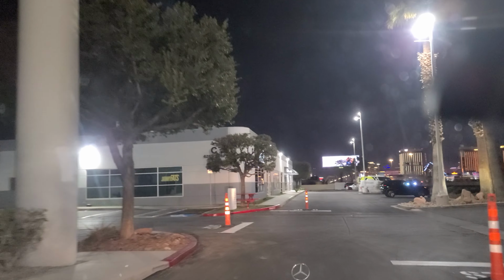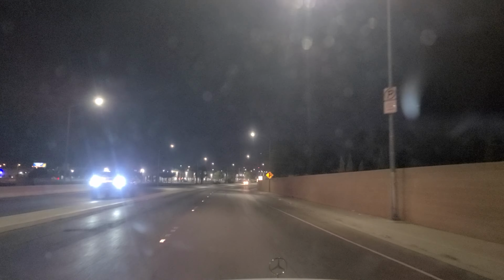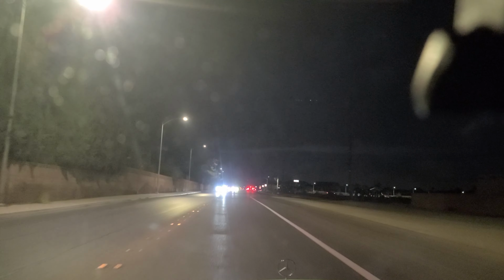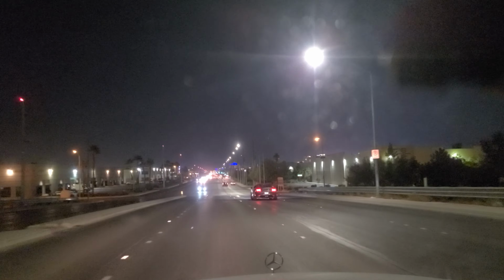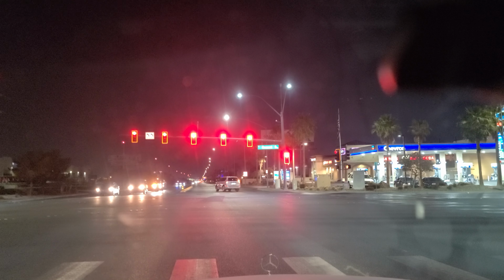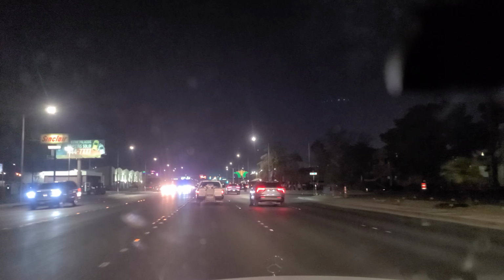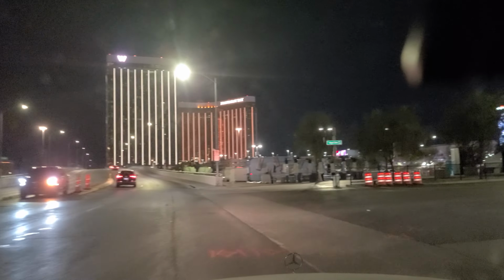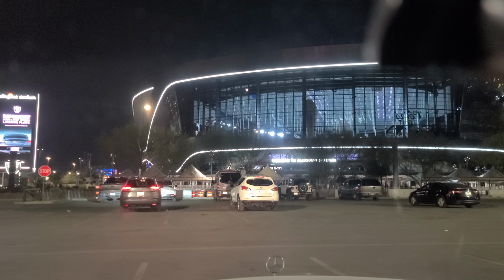Do you know the hoods by Las Vegas Raiders football stadium? Check this out!